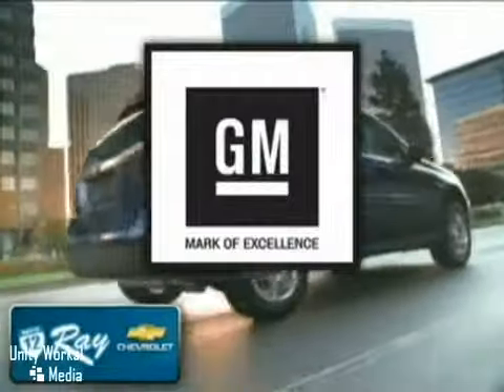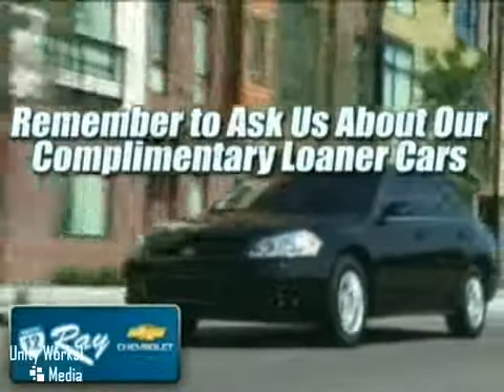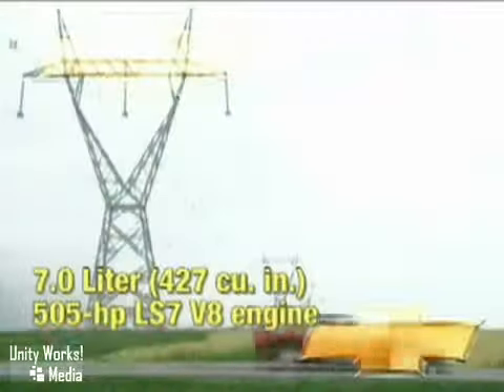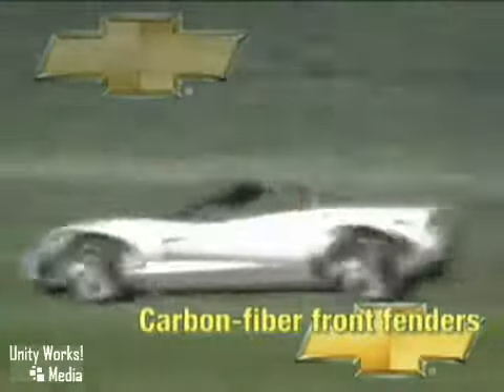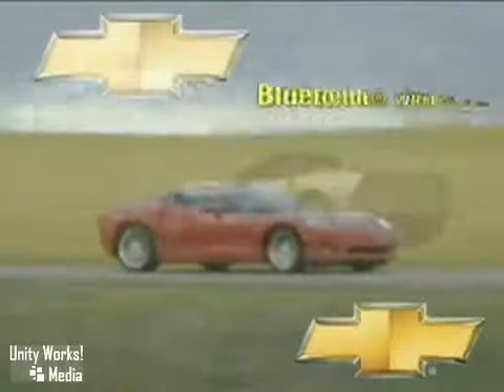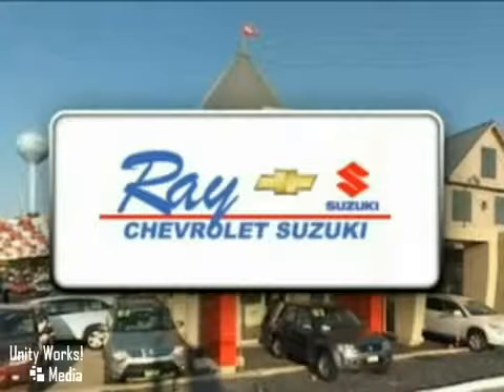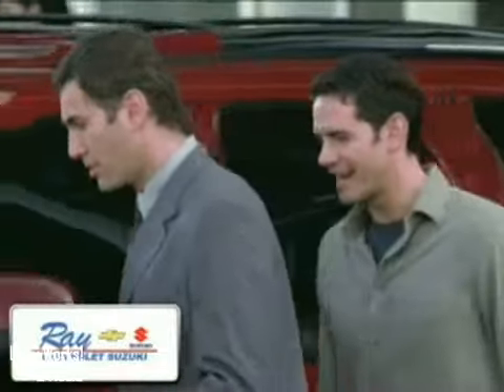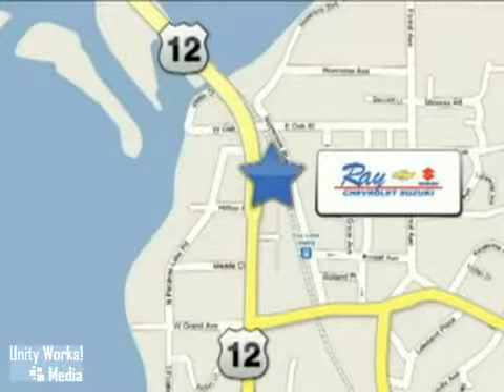NEW 2010 Chevrolet Corvette Fox Lake IL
Ray Chevrolet
39 North Rt 12
Fox Lake IL, 60020

What's New: Plenty. The base model 2010 Chevy Corvette gets a revised 6A paddle shift control and launch control is standard with 6M. ZR1 also gets launch control, as well as new Performance Traction Management technology. New Grand Sport edition of the Corvette that replaces previous Z51 package. The Corvette is steeped in heritage. The car's iconic status is so pervasive in Americana, racing, and automotive culture that the Corvette almost seems to have more history than Chevrolet itself. For 2010 The Chevrolet Corvette carries on this rich tradition. See the 2010 Chevy Corvette with your own eyes today at Ray Chevrolet in Fox Lake, IL. Located in the McHenry Schaumburg area.

Ray Chevrolet
39 North Route 12

Hours:

9:00am to 9:00pm
Saturday
9:00am to 7:00pm
Sunday Closed